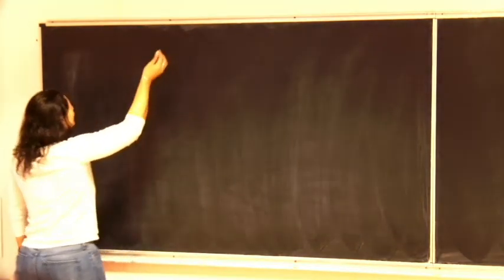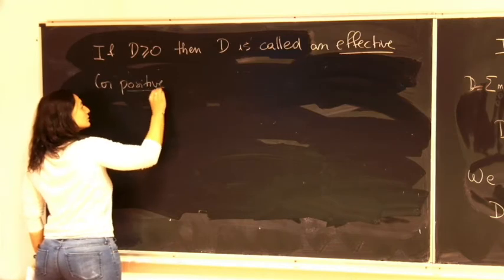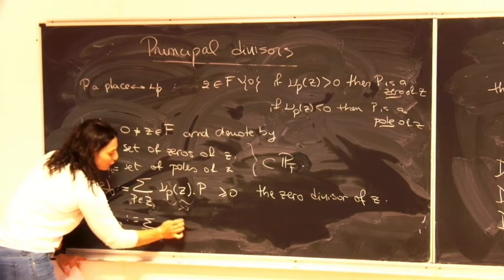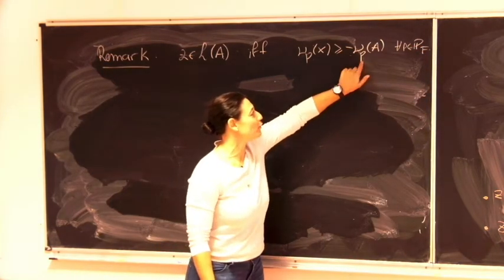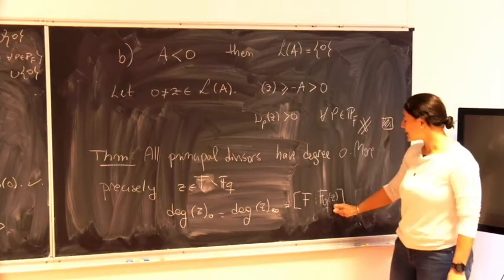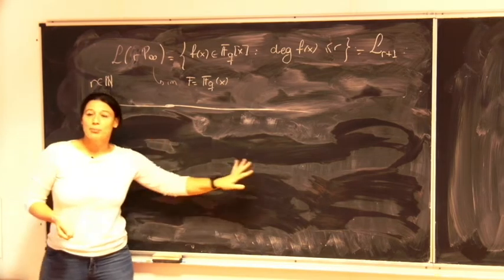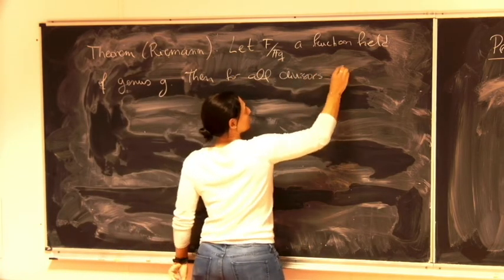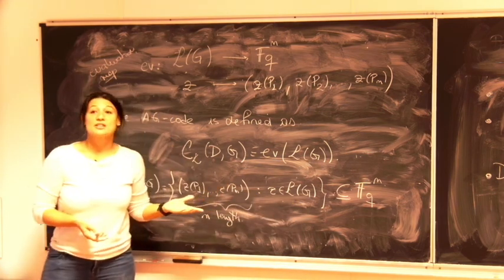"An Introduction to Algebraic Geometry Codes" by Prof. María Chara (Part. 3/4)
☝️ María Chara is professor at Universidad Nacional del Litoral, Argentina.

This online course was filmed at CIMPA